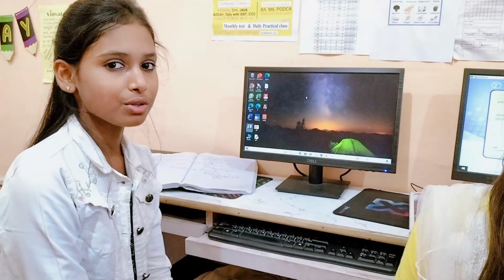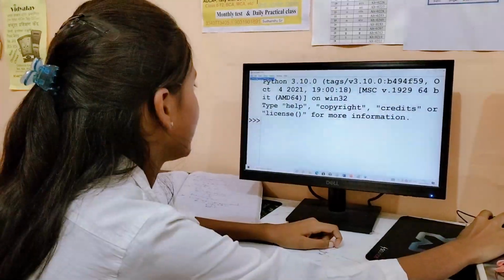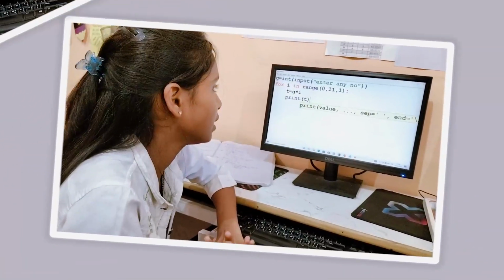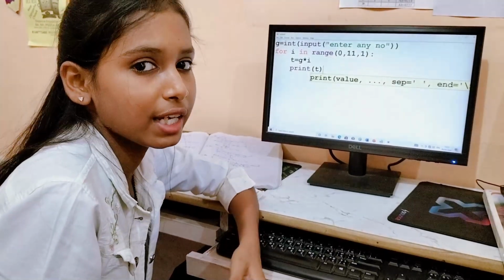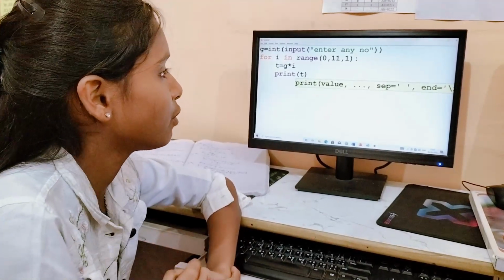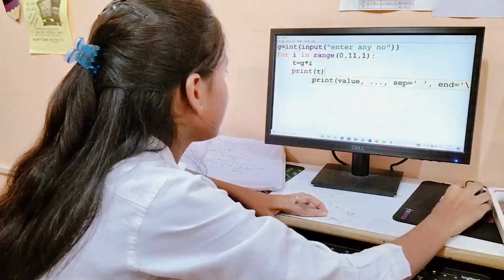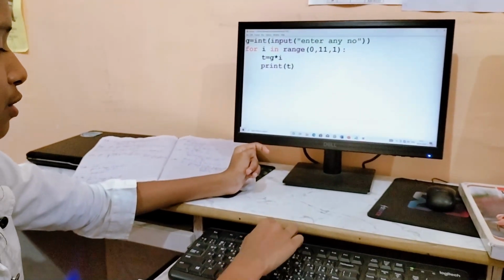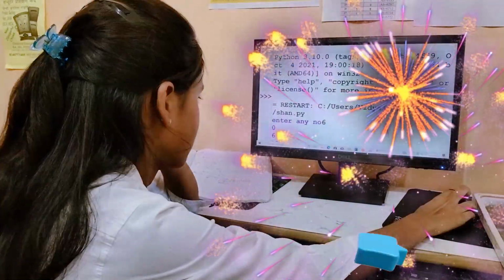How to print table || Table of any no using Python || IDLE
Sakshi teaching to print table of any number at vidyalay computer classes.
Printing table of any no using Python, IDLE
Vidyalay computer Classes